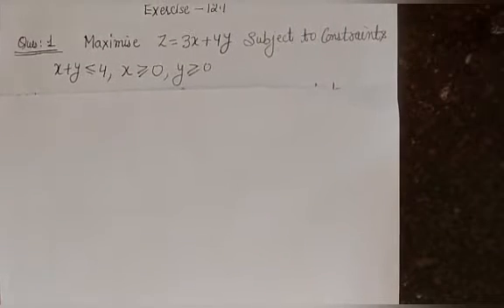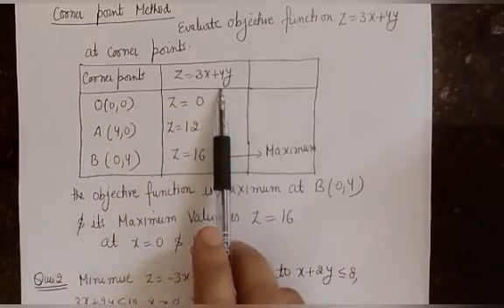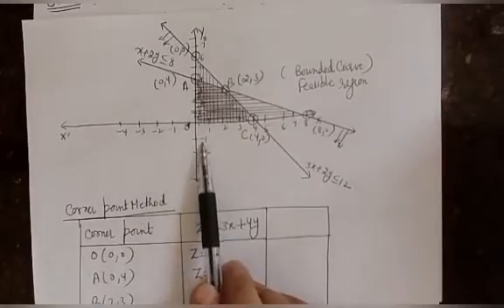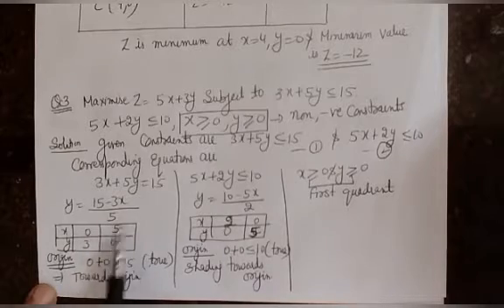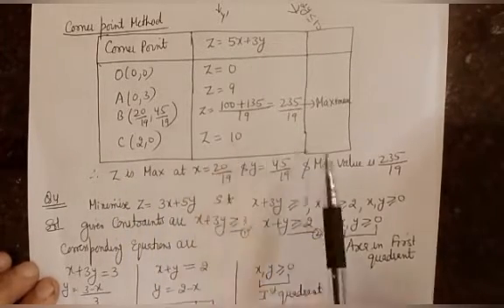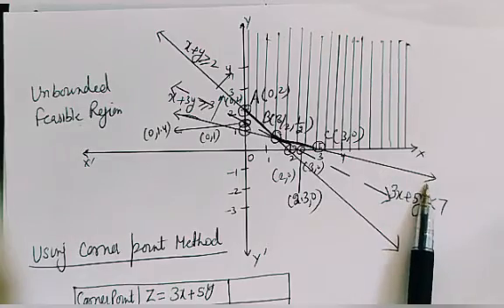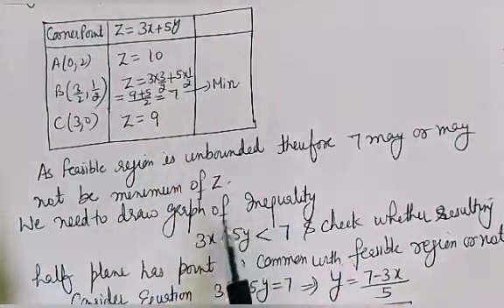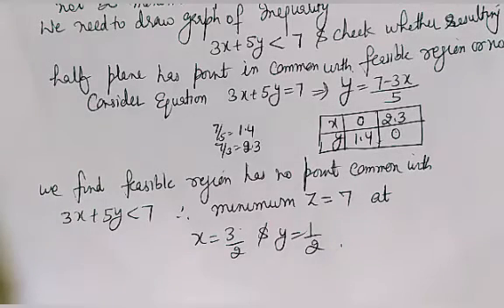LINEAR PROGRAMMING CLASS XII, CHAPTER 12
NCERT EXERCISE 12.1 SOLUTIONS FROM Q1 TO Q4